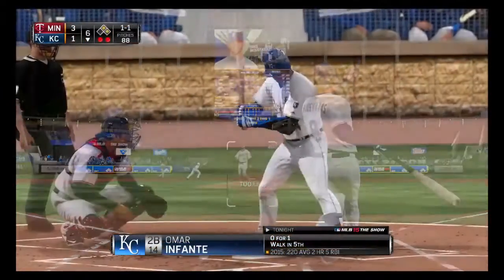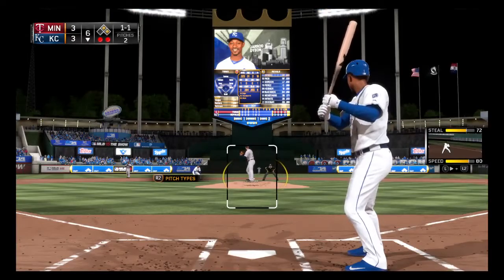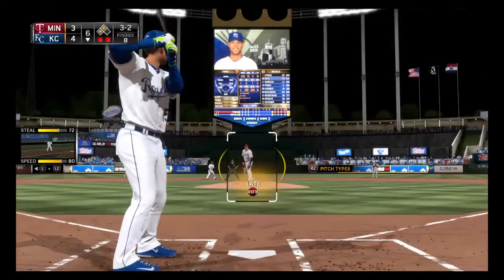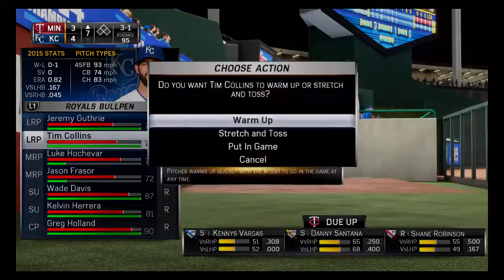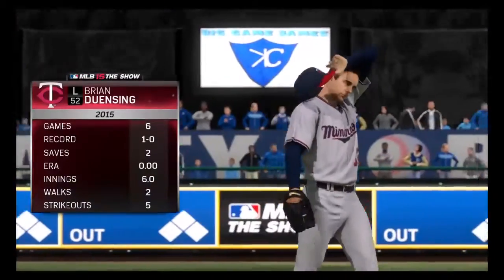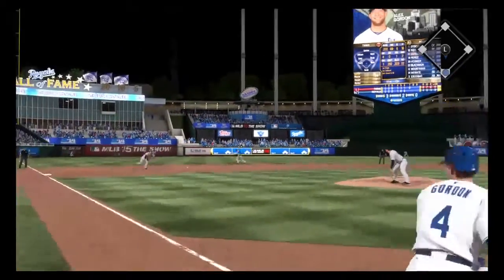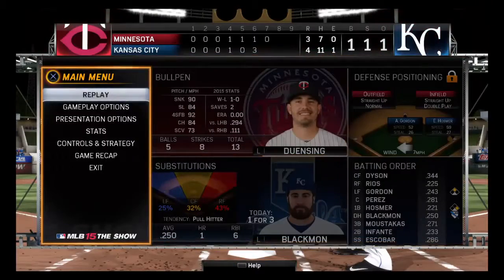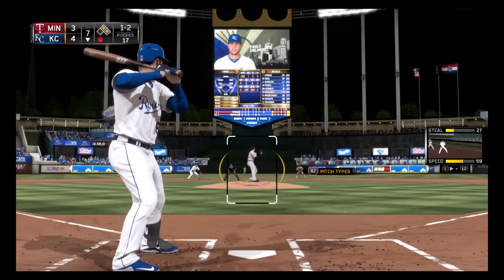BALLERINA THROWS! DIAMOND DYNASTY GAMEPLAY MLB 16 THE SHOW 2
MLB The Show 16 is a Major League Baseball video game developed by Sony San Diego and published by Sony Computer Entertainment.

Let's keep up together with the new games and video games!